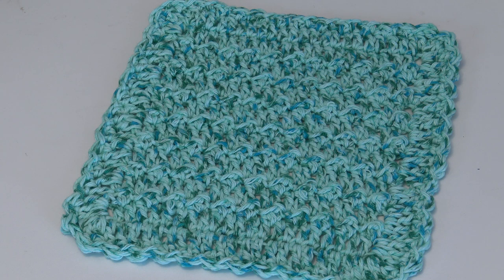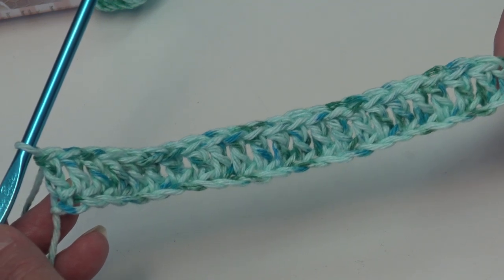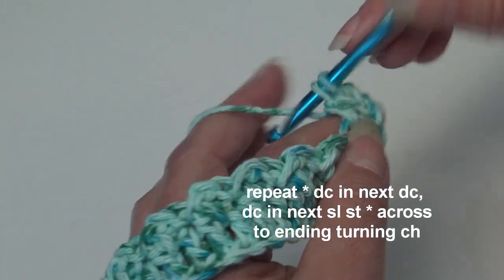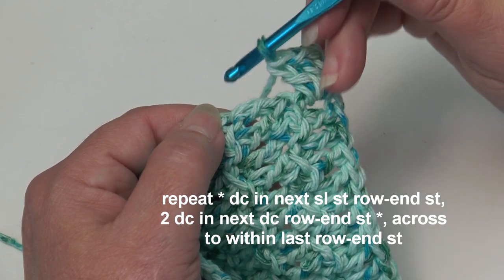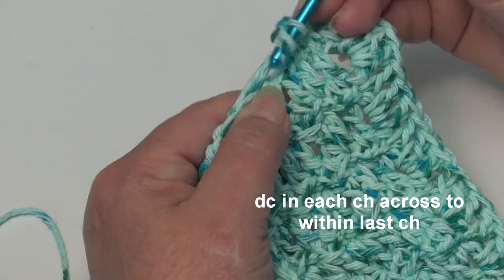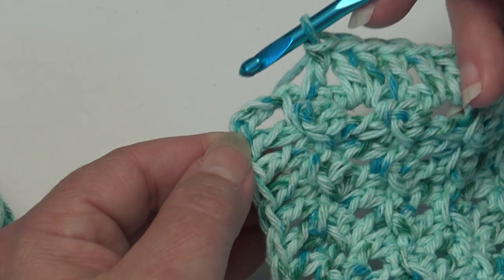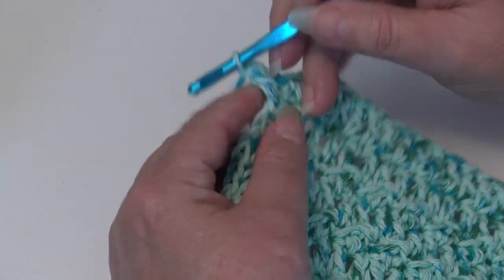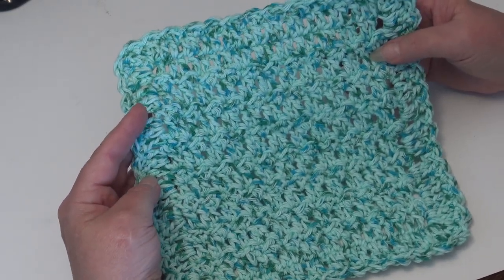EASY Farm House Dishcloth - Crochet Tutorial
To see all the colors available in the PREMIER HOME® COTTON SOLIDS AND MULTIS YARN - SMALL

Video Timelines
Start Dishcloth: 2:31
Row 1:  2:60
Row 2:  4:34
Row 3:  7:40
Rows 4-15:  10:41
Dishcloth Border Rnd 1:  11:39
Border Rnd 2:  25:15

Happy Mail:
Creative Grandma